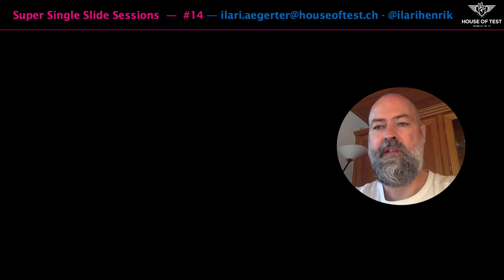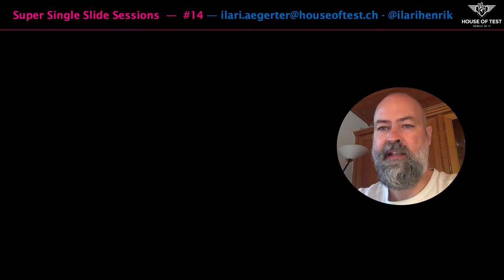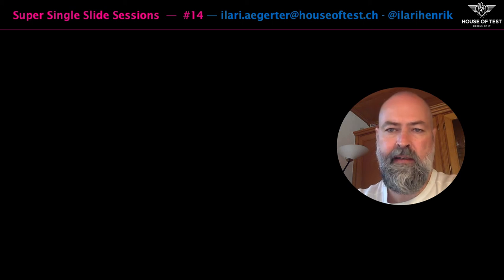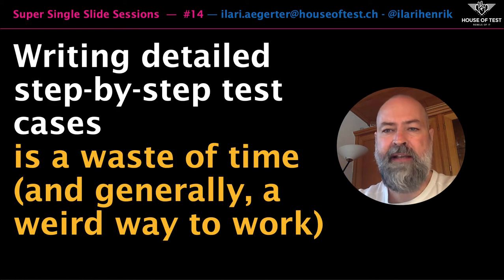Super Single Slide Sessions #14 - On Test Cases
Using step-by-step test cases to perform testing is problematic. This session highlights some of those problematic areas